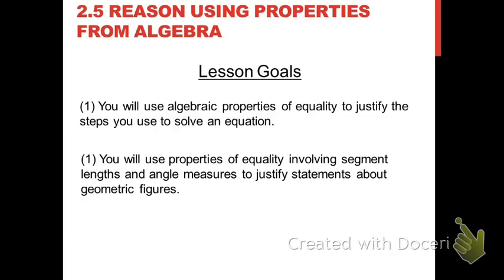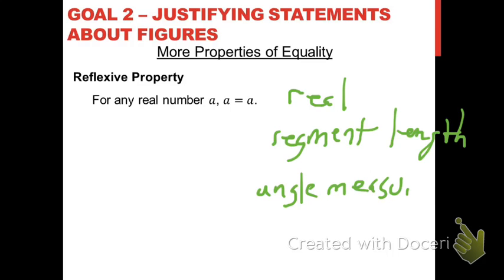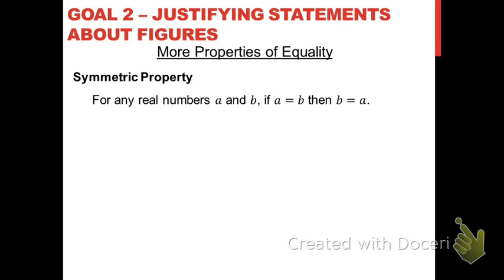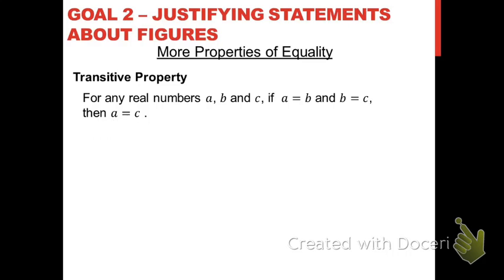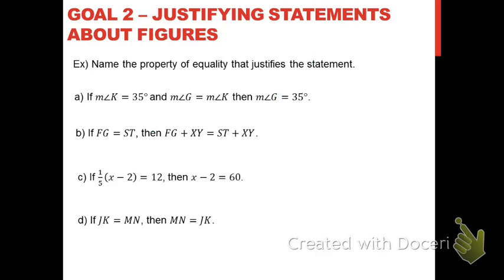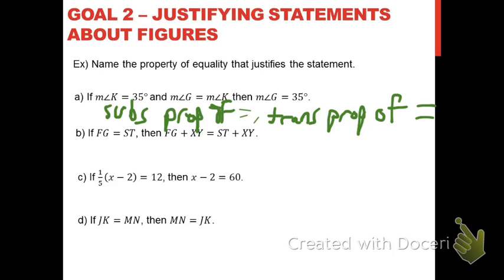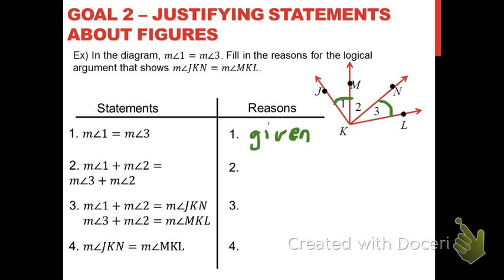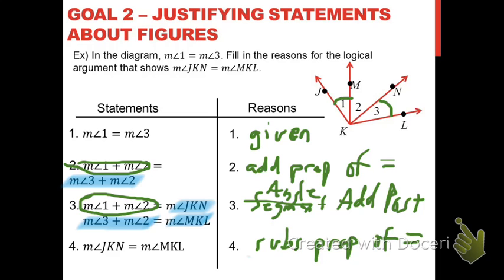Justifying Statements About Figures